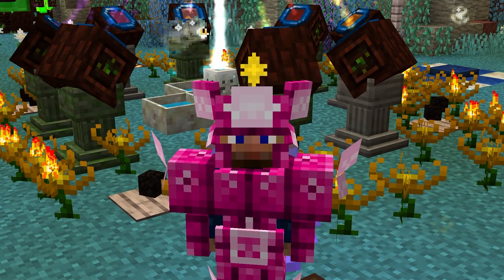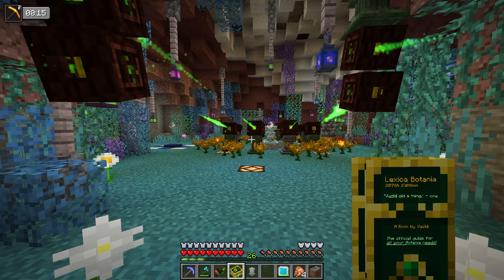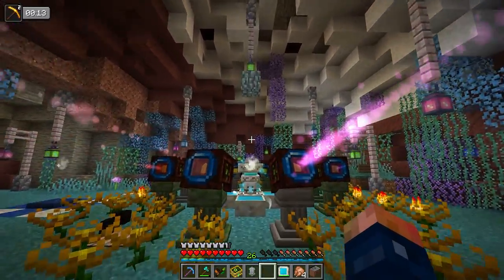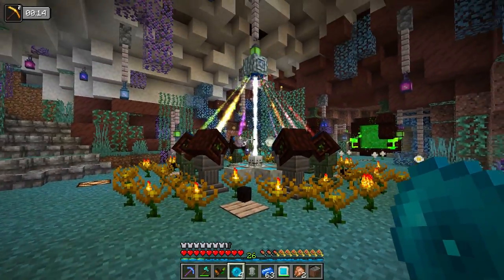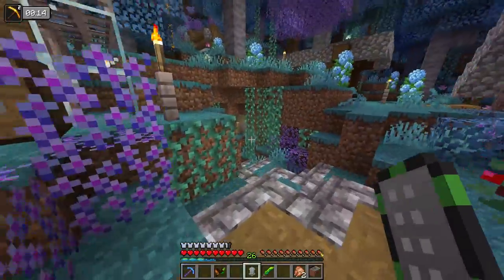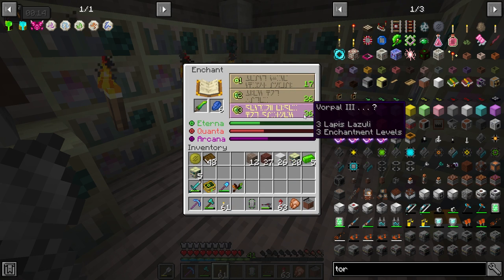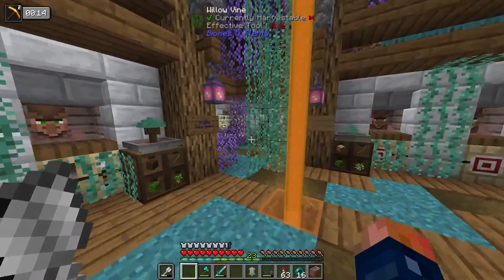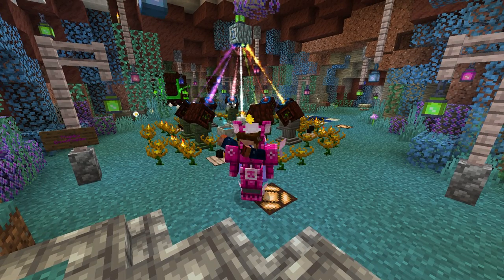Valhelsia 2 Modpack Ep. 18 Lv 80 Enchanting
Minecraft Modpack
Modded Minecraft
Valhelsia 2

►Seed: -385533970 (Use Terra Forged World Gen)

► Valhelsia 2

Valhelsia is a modpack assembled in 1.15.2. This one will have the main mods popular with the community while having new original mods.
Features:
-New generation of the world is perfectly integrated into 1.15 (Biome O' Plenty or TerraForged).
-New equipment such as backpacks and tool belts.
-New dimension (The Midnight for the moment).
-Lots of extra biomes.
-Lots of extra food.
-Lots of extra blocks to beautify your house.
-Lots of extra armed and tools modular (Silent Gear with the added compatibility of most ingots available in Valhelsia).
-The possibility of making fully automatic factories.
-A refined and very selective collection of mods; it's not a modpack that adds things for the pleasure of making it, each addition has its own interest.
Note: The features will be updated with each major modpack update.